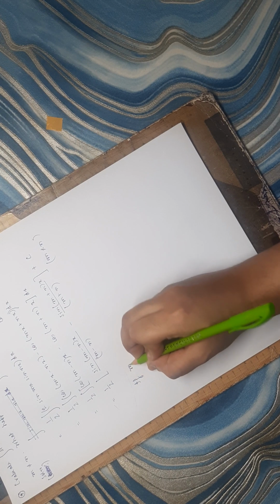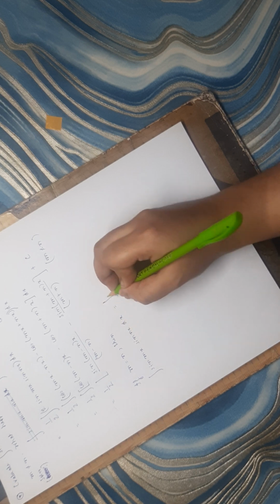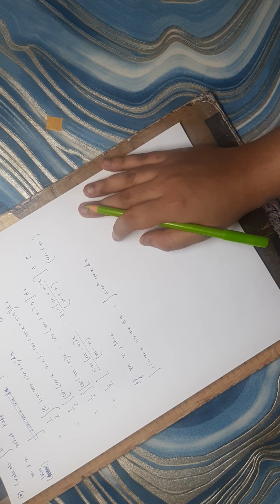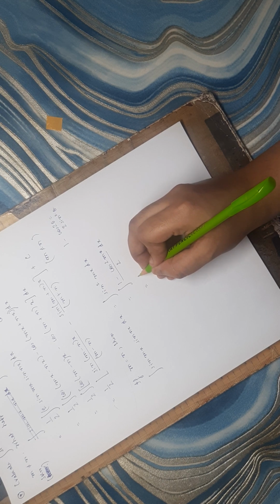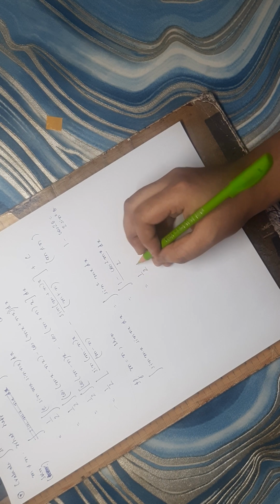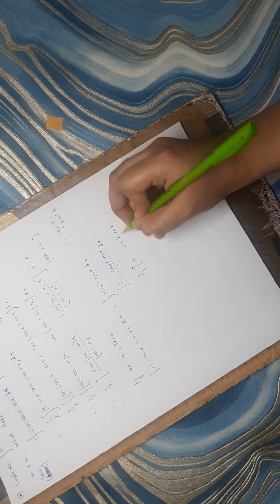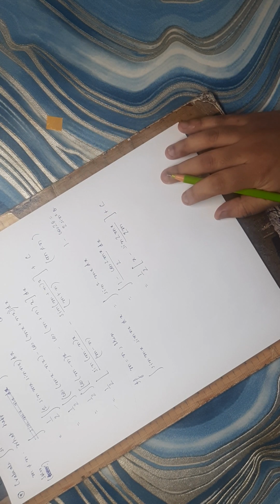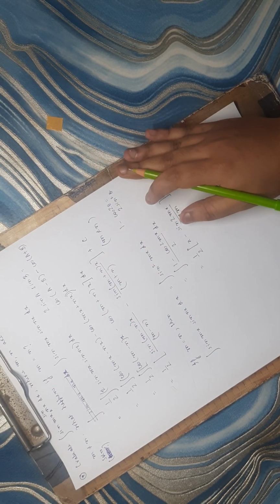Practice Problems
Hi students!
Let's practice!